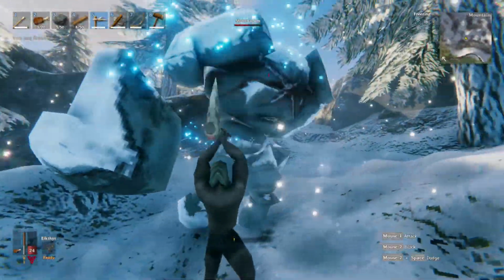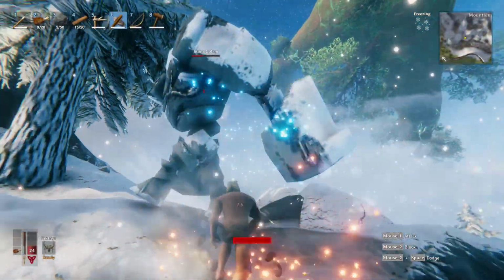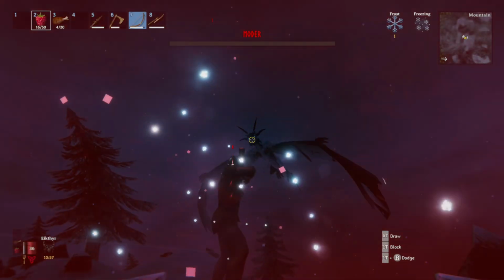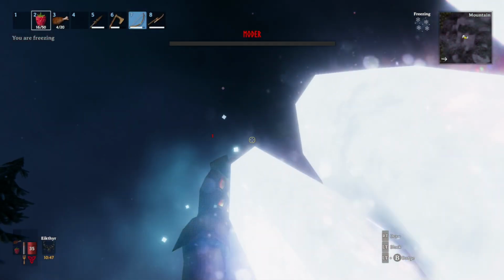WYVERN Boss FIGHT! How To Summon Moder Boss And Mountain Biome Showcase! Valheim Tips!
How to summon the wyvern boss moder in valheim! complete showcase of teh mountain biome and mobs including fenering, rock golem, drakes, draugur wolves, skeletons and more!
00:00 valheim boss fight and mountain biome guide
00:55 mountain biome
01:16 fenring - werewolfes
01:35 rock golemn
02:17 drake wyverns
02:44 rockgolem damage
03:03 moder summon/items in biome
03:37 wolves and creature drops
03:58 skeleton bone generator
04:36 draugars
05:01 moder location stones
05:48 extra loot
06:09 drakes and eggs
06:54 summon moder wyvern
07:49 boss fight defences
08:18 moder attacks
10:16 arrows damage
12:34 moder loot
13:30 special ability reward
13:58 artisan table
14:49 headwind ability
skeletons,💰===SUPPORT=== join youtube members and get additional emotes and badges in livestream chats and members only videos, special discounts and more